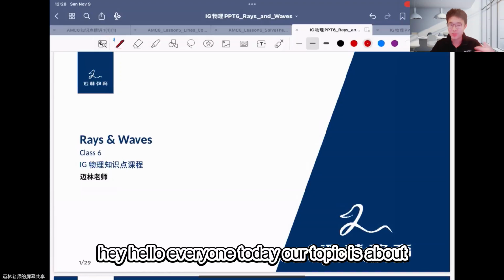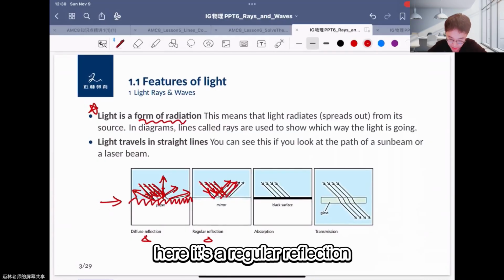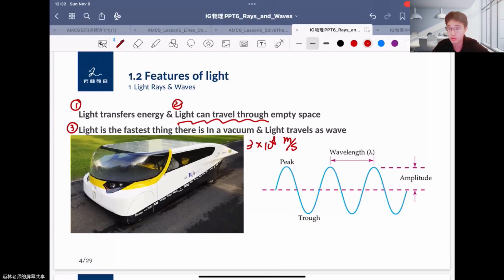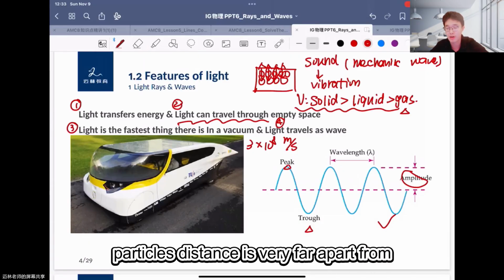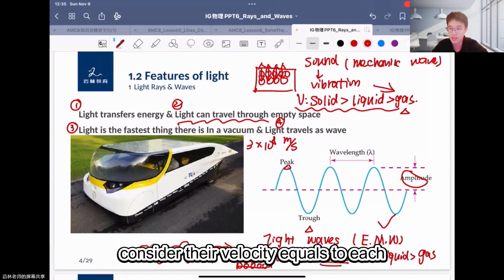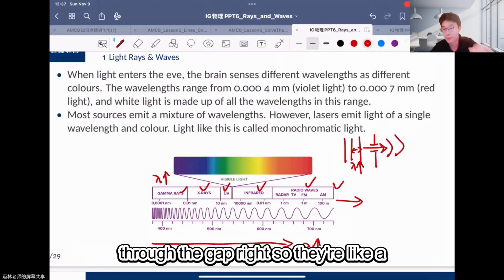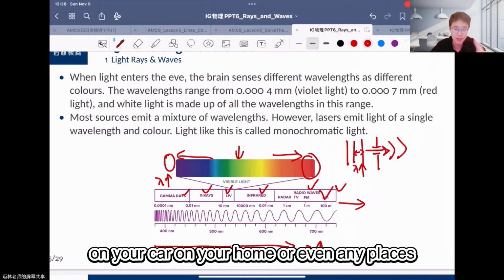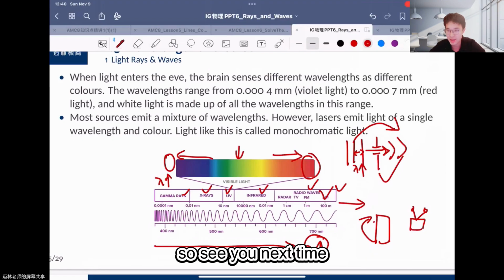IGCSE Physics 0625 | Introduction to Rays & Light Explained | From Zero to A★ with Mai Lin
In this lesson, we begin our journey into Light — one of the most important and visually intuitive areas of IGCSE Physics 0625.

Light allows us to see the world, form images, use technology, project screens, read books, take photographs, and even explore space.
But to understand how light behaves, we first need to understand how we represent it — using Rays.

In this introduction, we will learn how light travels, how it forms shadows, and how we use ray diagrams to show the direction and behavior of light.
This foundational skill will prepare you for upcoming chapters such as:

Reflection

Refraction

Lenses

Optical instruments

Image formation

By building a clear geometric understanding of light, you will be able to explain, visualize, and draw how light behaves in Paper 2, Paper 4, and Paper 6 questions.

📘 What You’ll Learn:

What light is and how it travels

The meaning of a light ray and ray diagram

Why light travels in straight lines

How shadows are formed and why they change shape

The concept of transparent, translucent, and opaque materials

How ray diagrams are used to predict light behavior in later topics

Common IGCSE exam question setups involving light paths

💡 Mai Lin’s Tip:
“Treat each light ray like a path — if you can draw the path clearly, you can explain the physics confidently.”
Mastering ray diagrams now will make reflection, lenses, and refraction much easier later.

⚡ Why This Matters:
Understanding light rays is the foundation for all optical physics.
If you can draw light diagrams well, you’ll score consistently high marks in image formation, focal length, and mirror/lens questions — major A★ topics in IGCSE Physics 0625.

 (coming)
📘 Notes & Worksheets: Mai Lin’s IGCSE Physics Fast-Track Guide (coming soon)